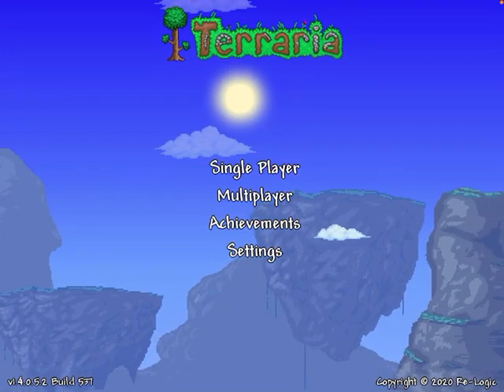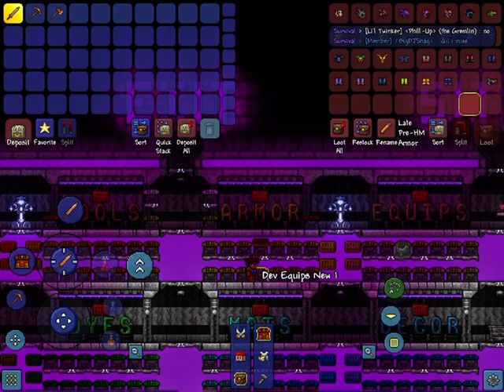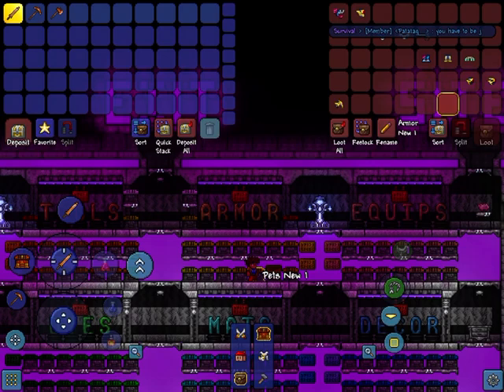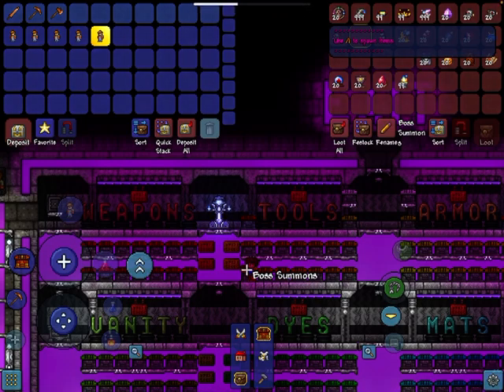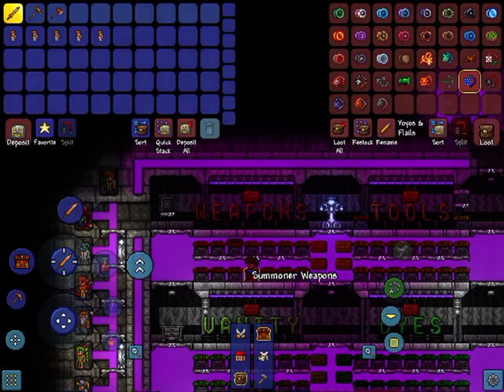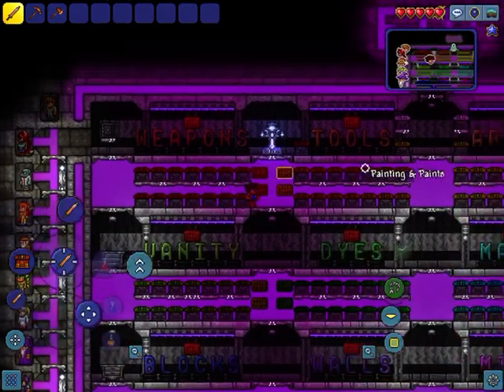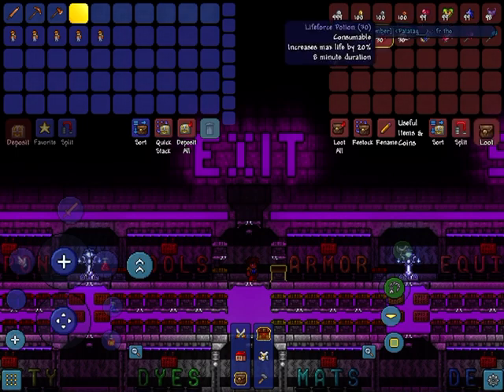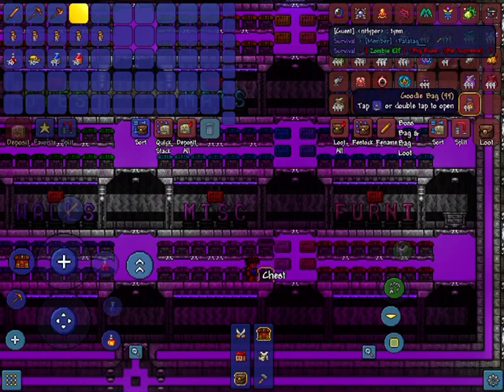Terraria Let’s Play (You choose edition)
You choose